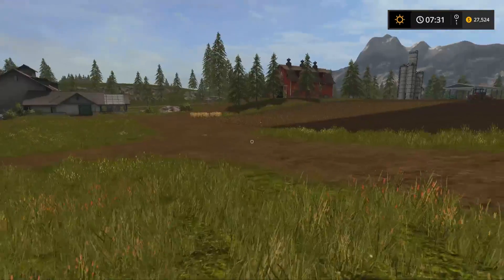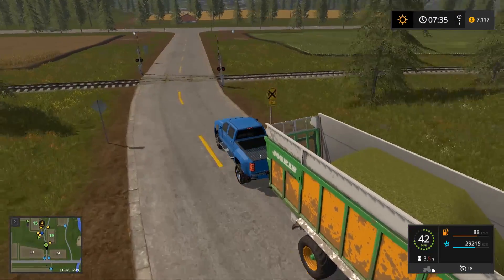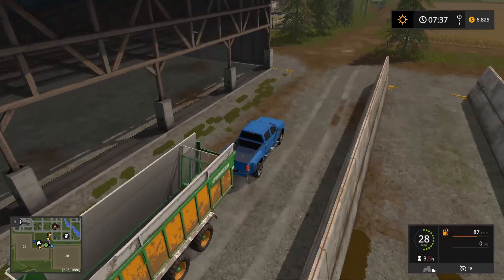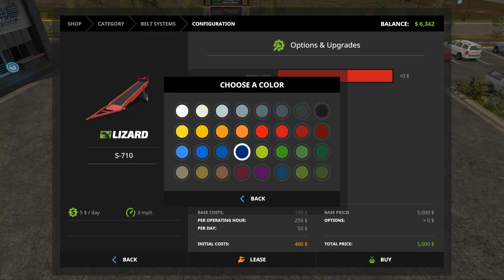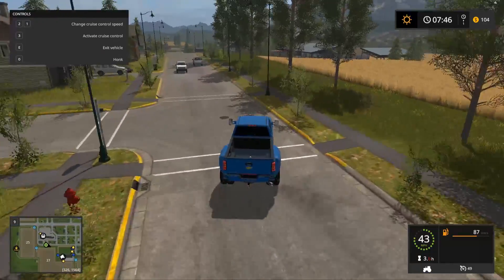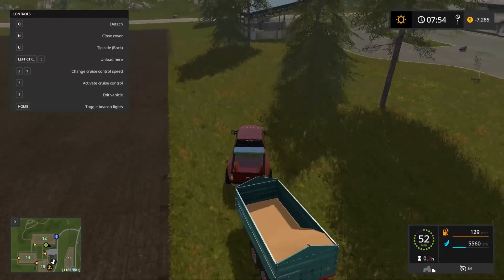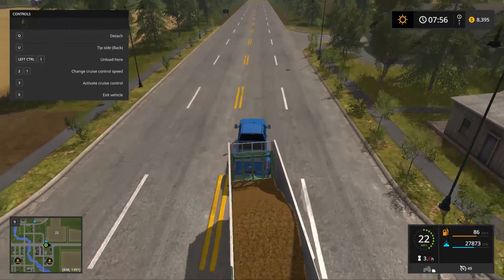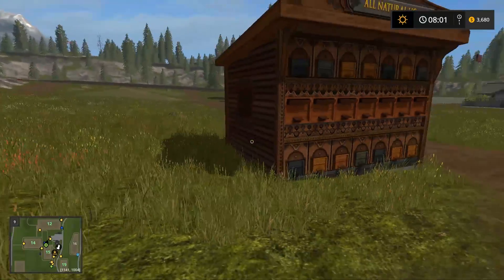BEE HOUSE | Farming Simulator 2017